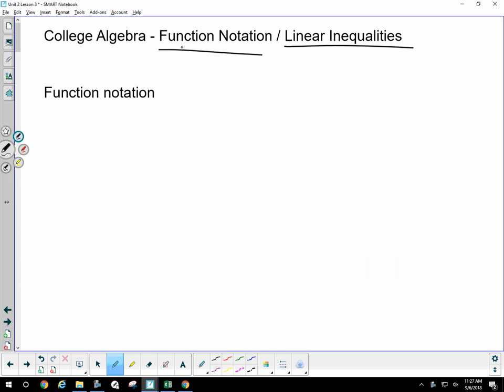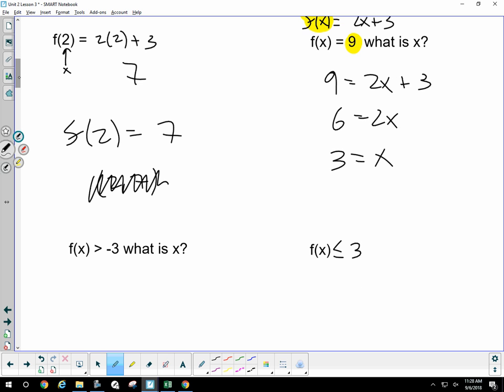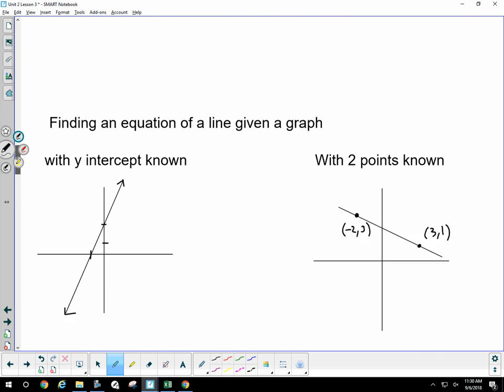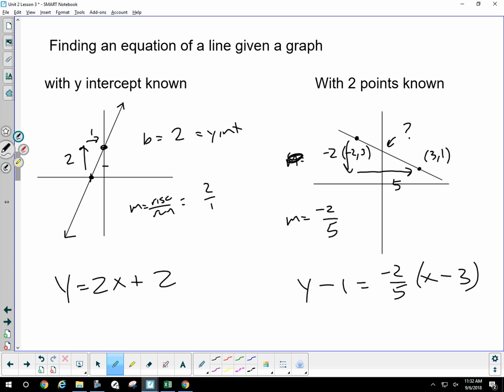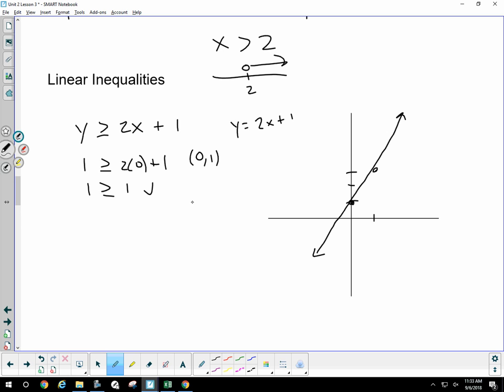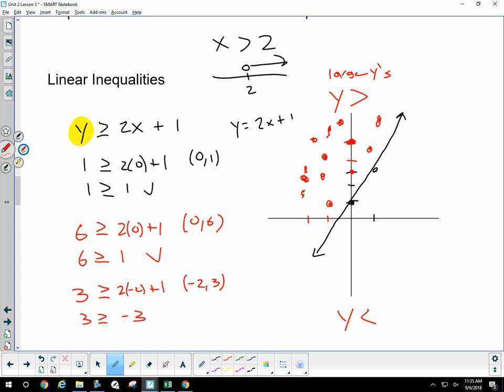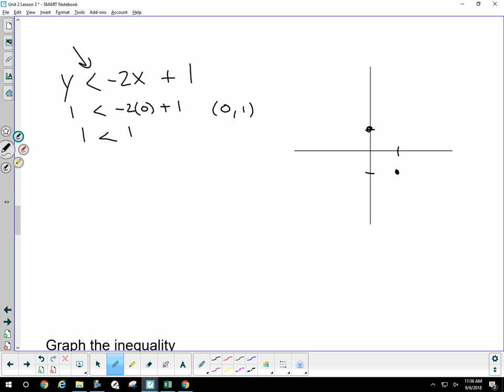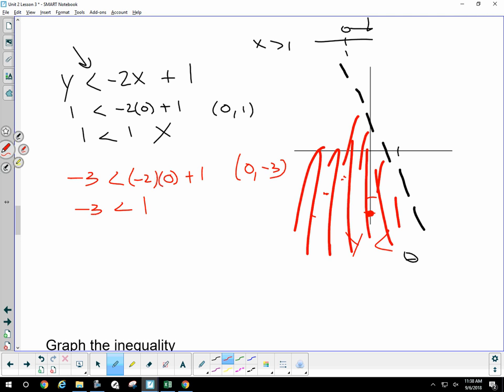Unit 2 Lesson 3 - Function notation / Linear Inequalities